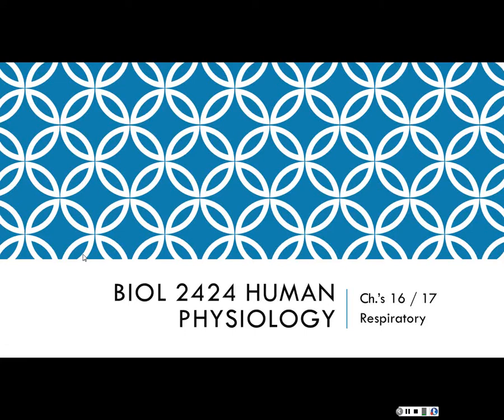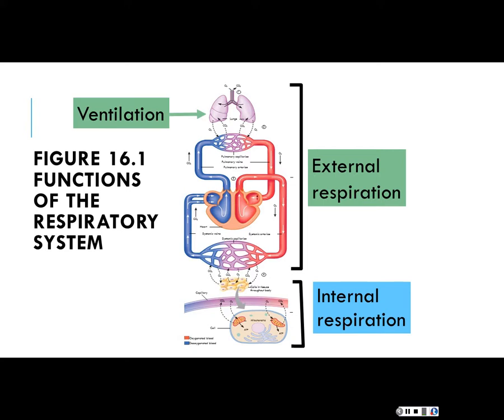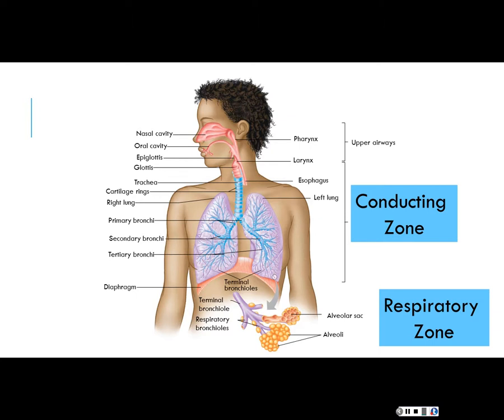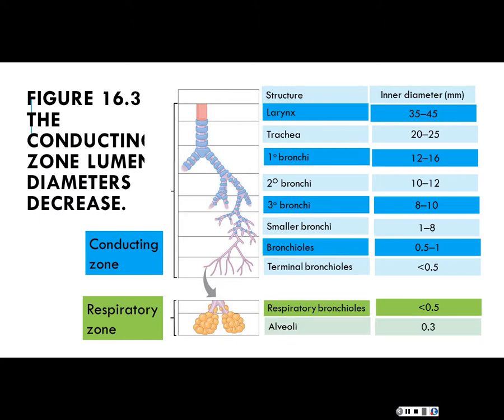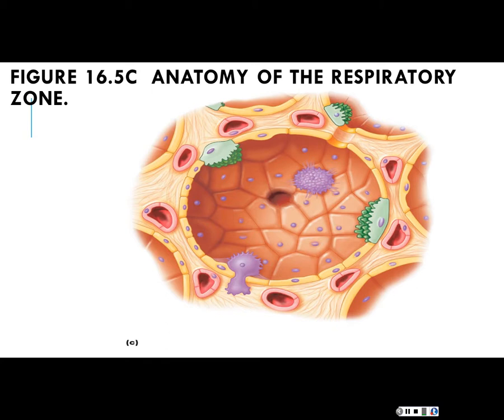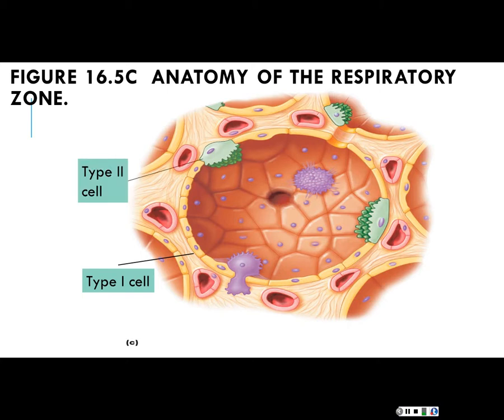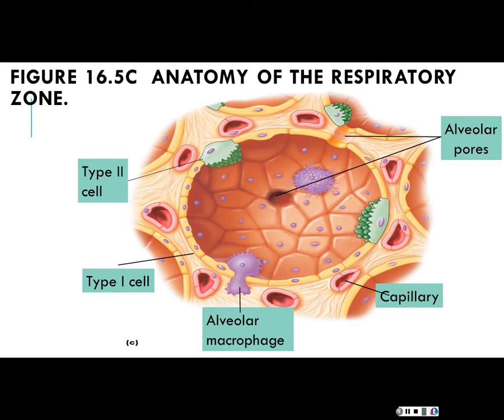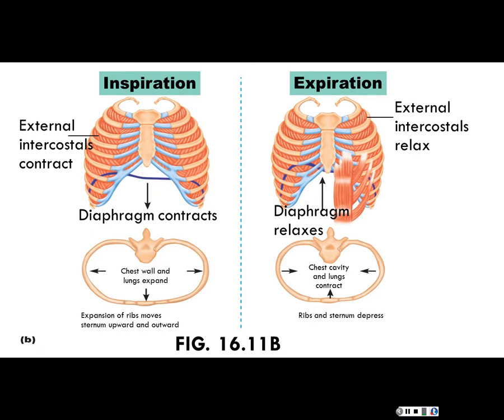CH 16 17a Respiratory Intro